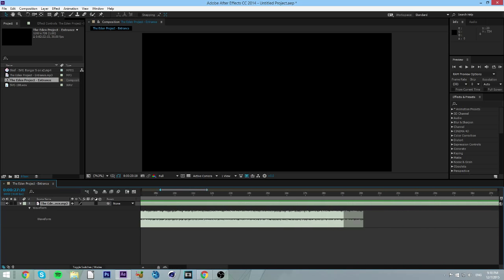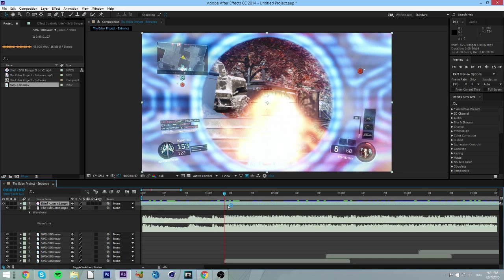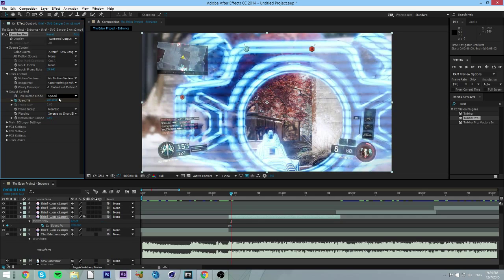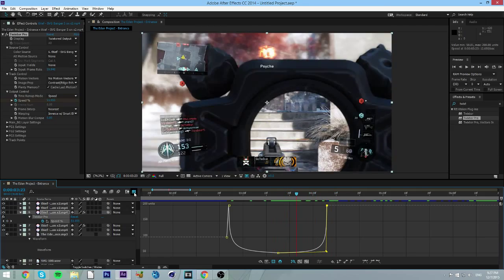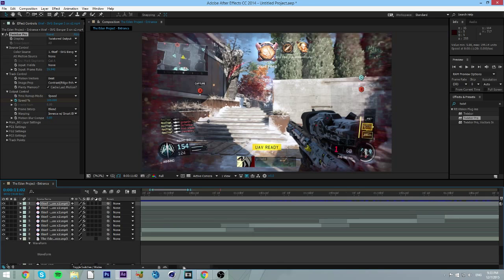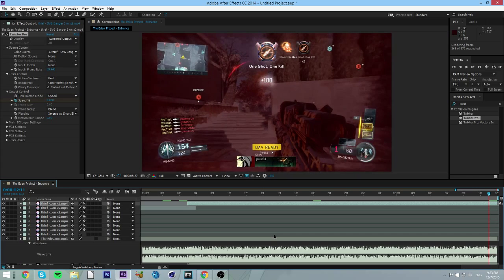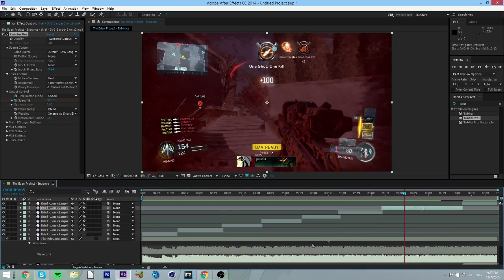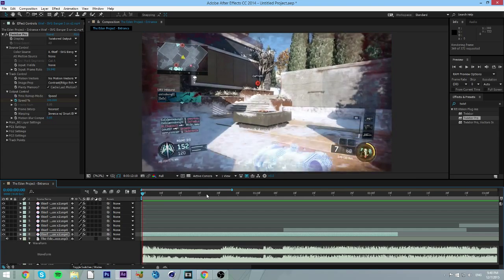Adobe After Effects CC 2014 Tutorial - Syncing Shots with Twixtor